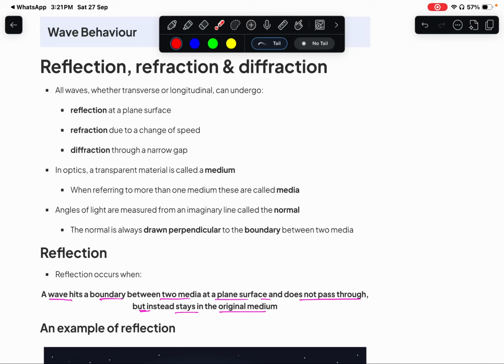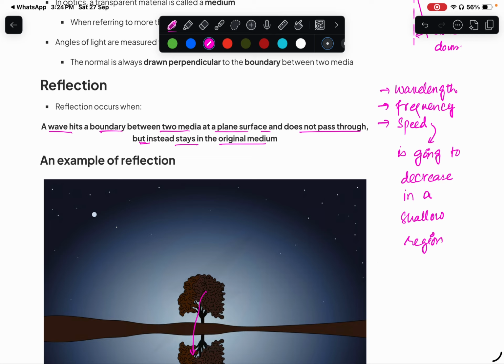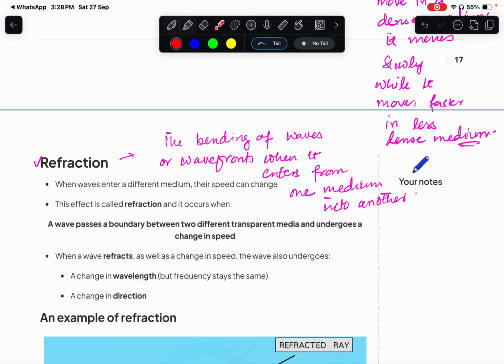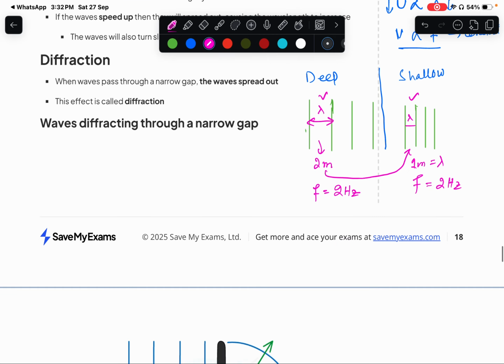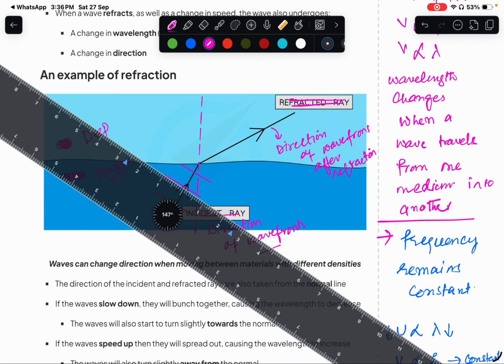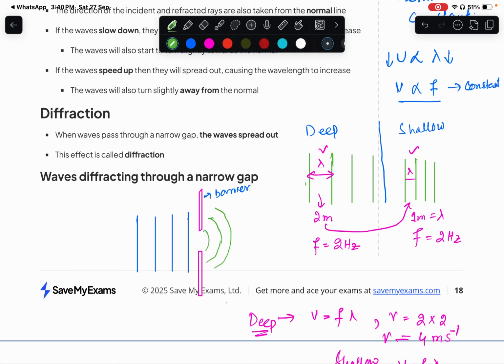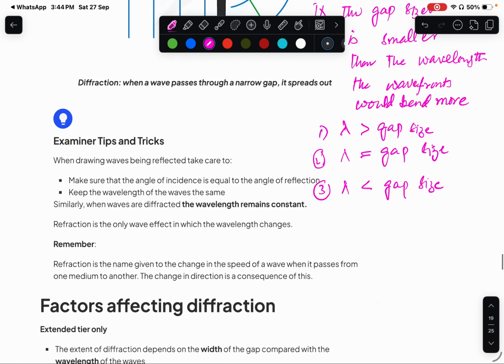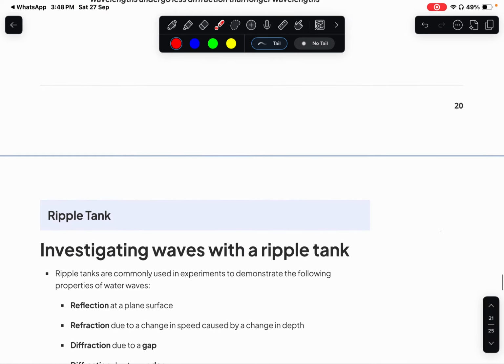Wave properties IGCSE | GCSE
🌊 Waves Made Easy! | IGCSE & A-Level Physics
Struggling with Waves in Physics? Don’t worry! In this video, we break down the entire topic step by step with clear explanations, real-life examples, and exam-focused tips. Perfect for Cambridge IGCSE, Edexcel, AQA, and A-Level Physics students.
✅ Covers:
 • Types of waves (transverse & longitudinal)
 • Wave properties (wavelength, frequency, speed, amplitude)
 • Reflection, refraction, diffraction, superposition & interference
 • Past paper style questions & tricks to score A*

🎯 Whether you’re preparing for IGCSE Physics or A-Level exams, this video will boost your concepts and help you secure top grades!